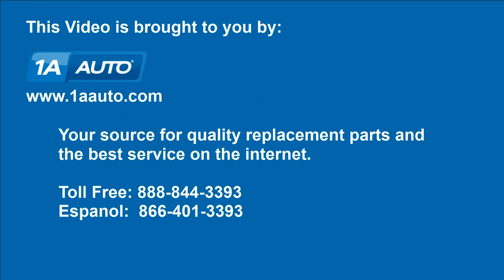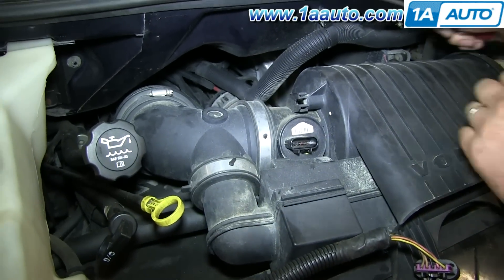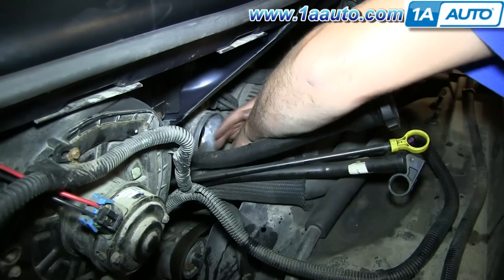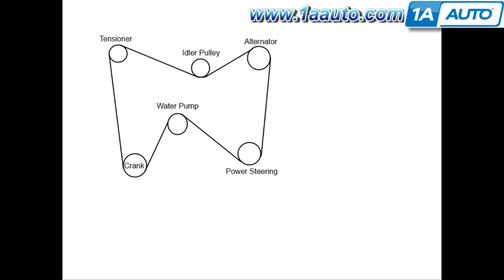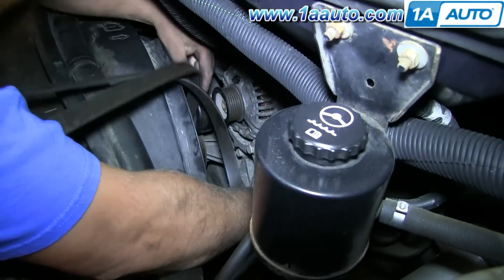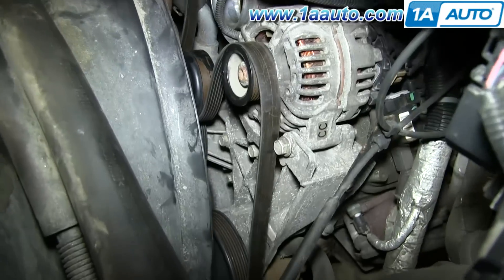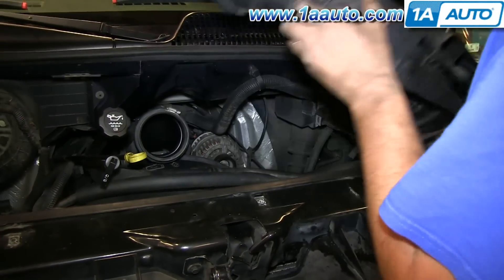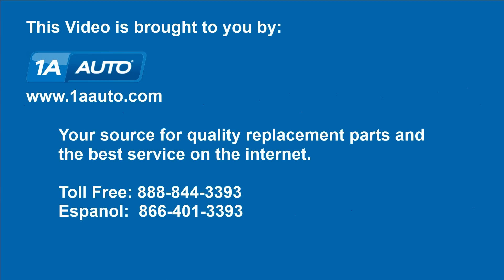How to Replace Serpentine Belt Idler Pulley 96-08 GMC Savana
In this video 1A Auto shows you how to remove, replace and install a squeaky, cracked, broken or noisy serpentine belt idler pulley. This video applies to the Chevy Express and GMC Savana, model years 96, 97, 98, 99, 00, 01, 02, 03, 04, 05, 06, 07, 08, 09, 10, 12, and 13.

This repair was done on a 2005 GMC Savana 2500 Van and the process should be similar on the following vehicles:
2003 GMC Savana 2500 Van
2004 GMC Savana 2500 Van
2005 GMC Savana 2500 Van
2006 GMC Savana 2500 Van
2007 GMC Savana 2500 Van
2008 GMC Savana 2500 Van
2009 GMC Savana 2500 Van
2010 GMC Savana 2500 Van
2011 GMC Savana 2500 Van
2012 GMC Savana 2500 Van
2013 GMC Savana 2500 Van
2014 GMC Savana 2500 Van
2015 GMC Savana 2500 Van
2016 GMC Savana 2500 Van
2017 GMC Savana 2500 Van
2018 GMC Savana 2500 Van
2019 GMC Savana 2500 Van
2020 GMC Savana 2500 Van
2021 GMC Savana 2500 Van
2022 GMC Savana 2500 Van
2023 GMC Savana 2500 Van
2024 GMC Savana 2500 Van
2025 GMC Savana 2500 Van